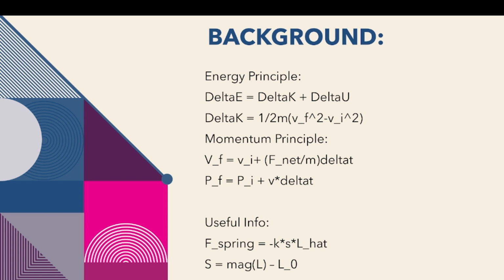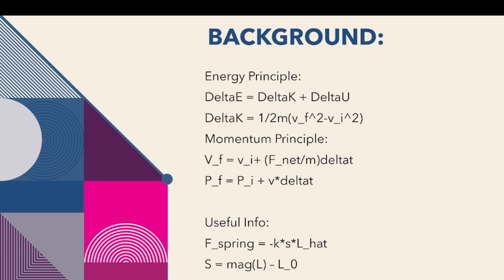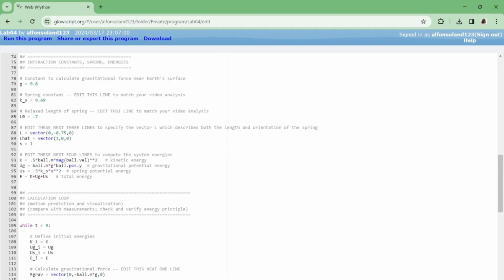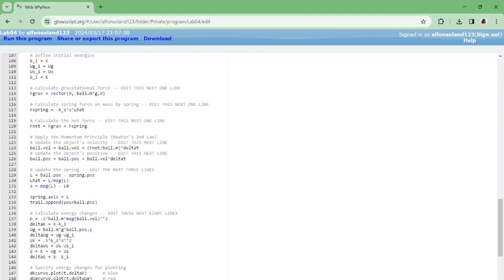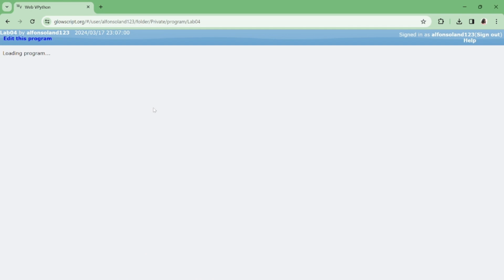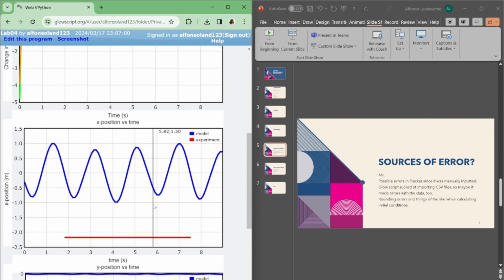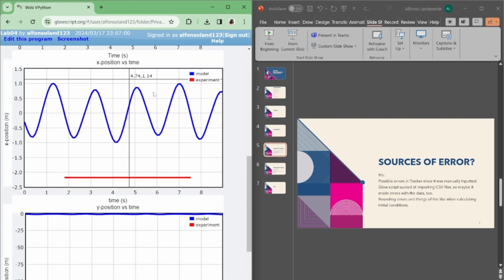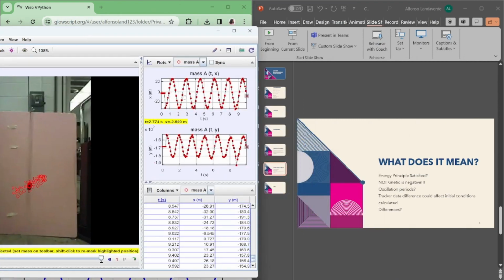Lab 04 Phys 2211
Phys 2211 Lab 04 Oscillations GaTech